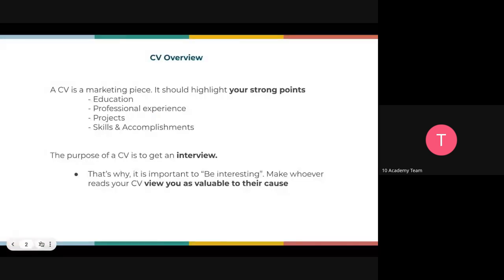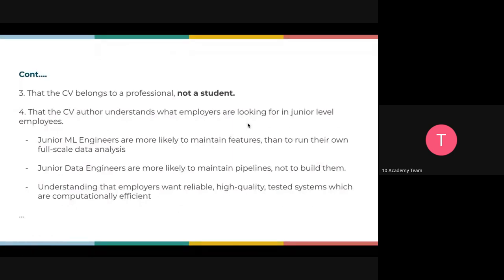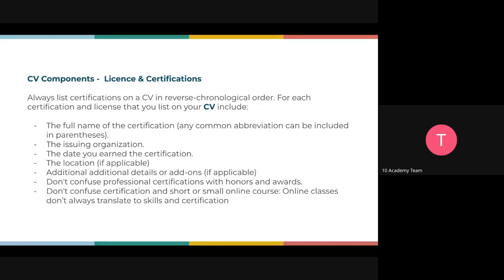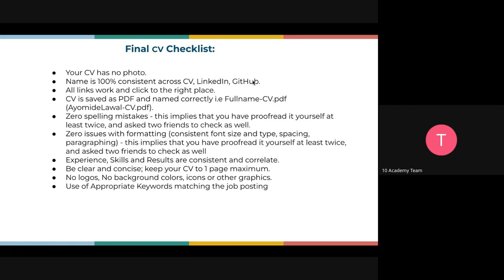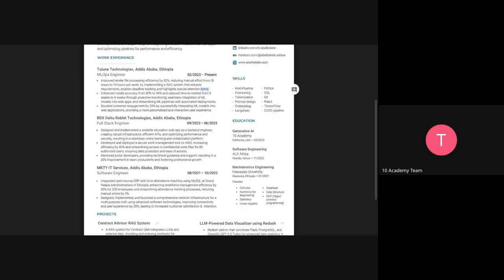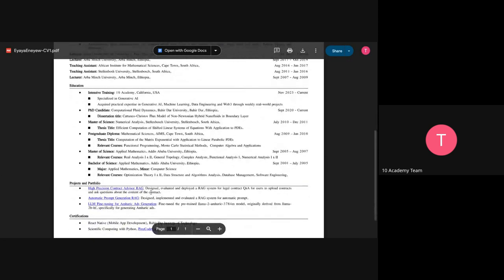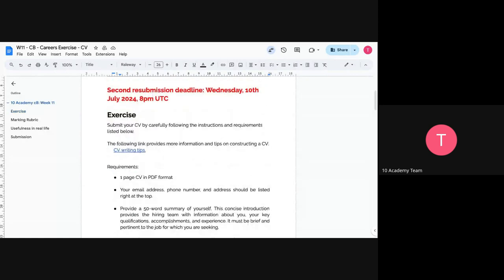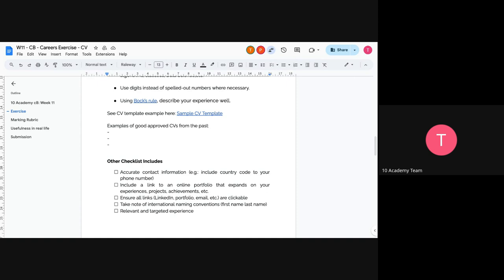Cohort B W11D4, Career Tutorial